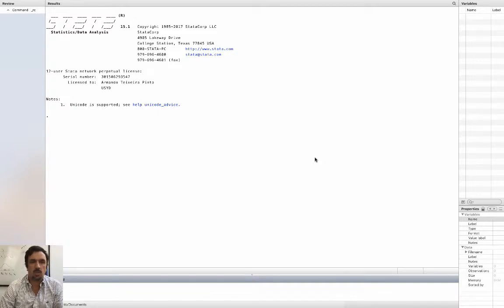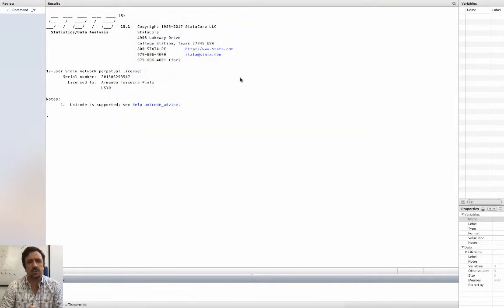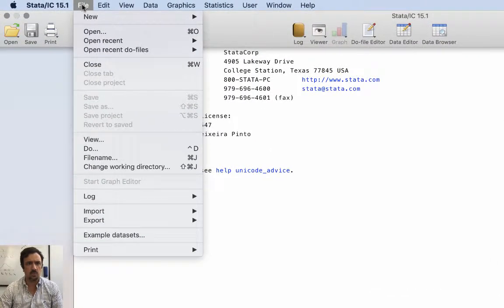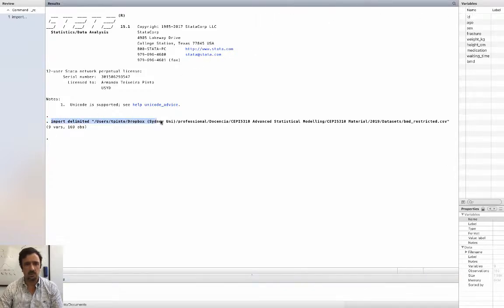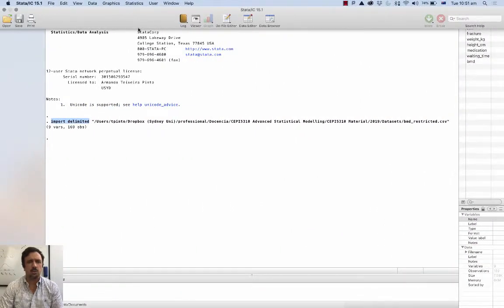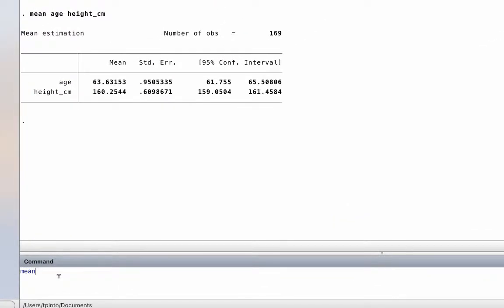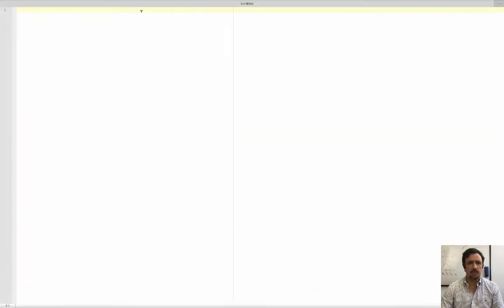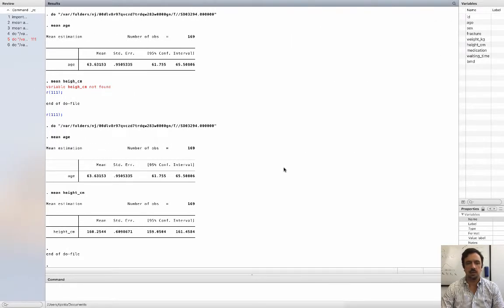Overview of Stata - CEPI 3510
CEPI 3510 - Advanced Statistical Modelling

Table of Contents:

02:41 - Marker
05:18 - Marker
05:19 - Marker
07:21 - Marker